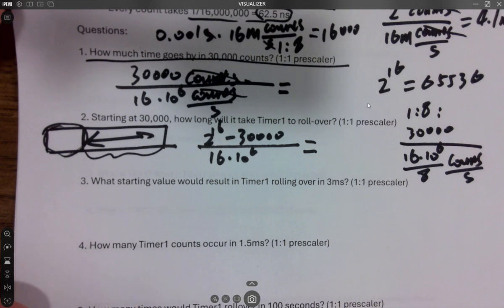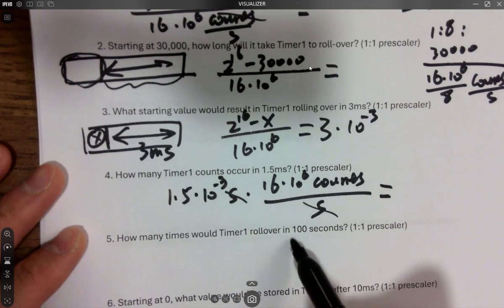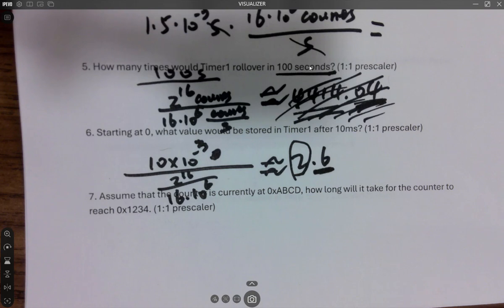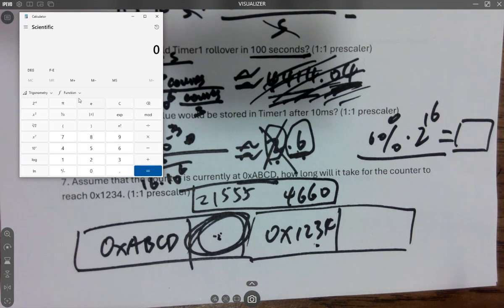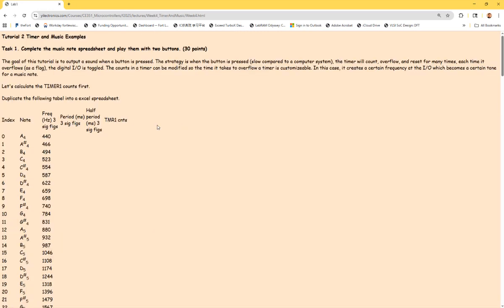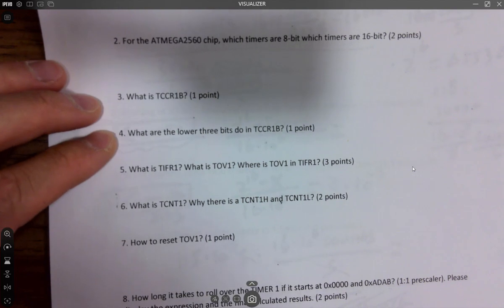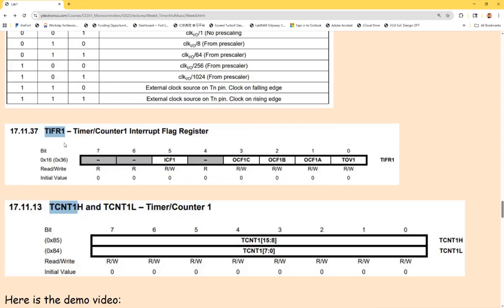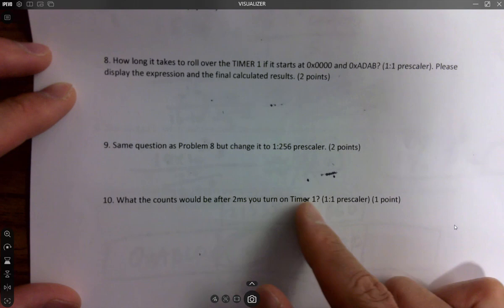CE351 lec11 More on Timers (Arduino ATMEGA2560)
Acknowledgement:
The development of the Arduino ATMEGA2560 Skyboard and its associated labs was inspired by the ENGR383 Embedded Systems course in the Electrical Engineering department at the Colorado School of Mines. The original labs were created using the PIC MCU by Dr. Chris Coulston and his colleagues. I adjuncted there in Fall 2024 during my sabbatical and decided to re-develop the labs using the Arduino ATMEGA2560 MCU.